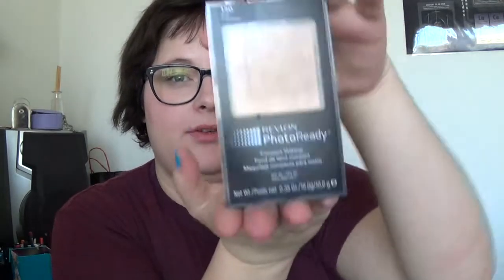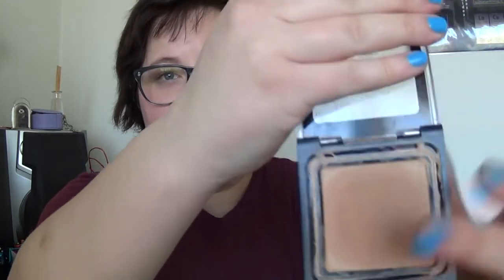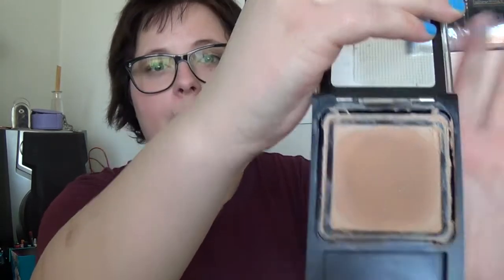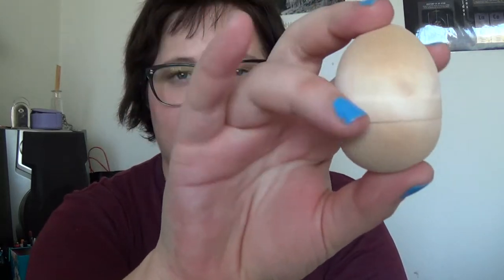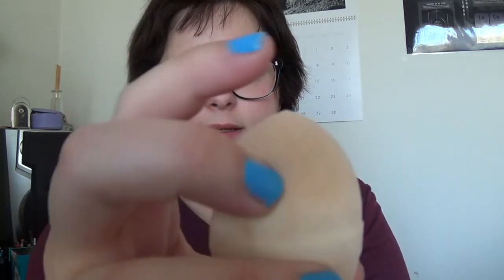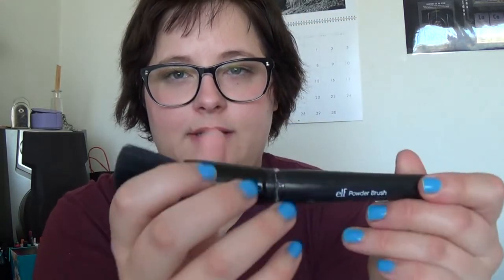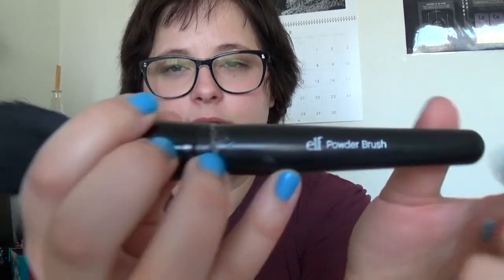Revlon PhotoReady Compact Makeup Review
My personal review of the Revlon PhotoReady Compact Makeup.